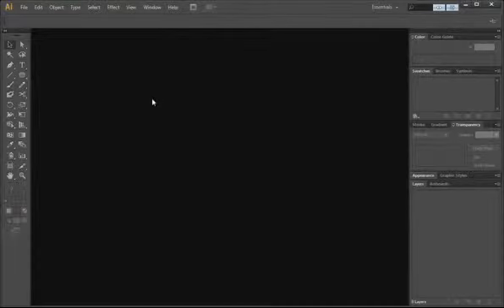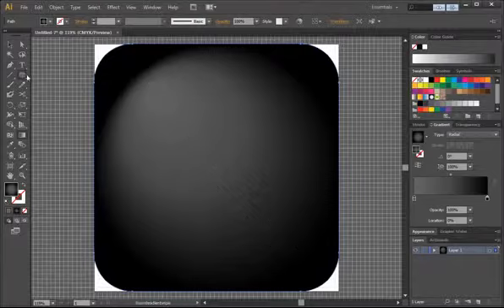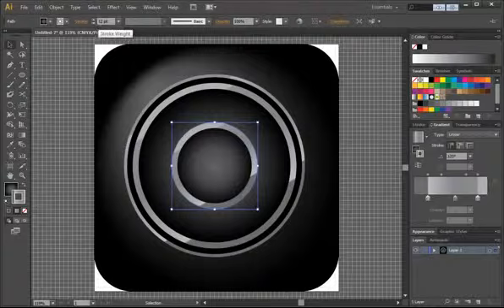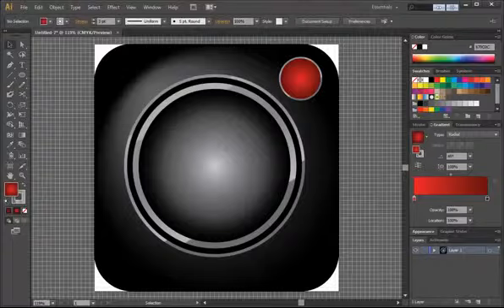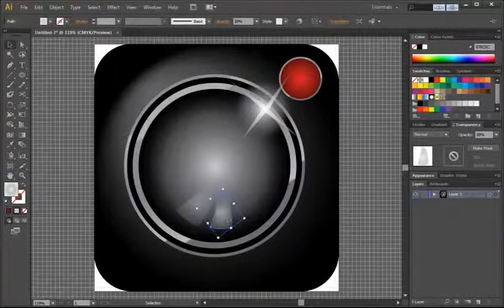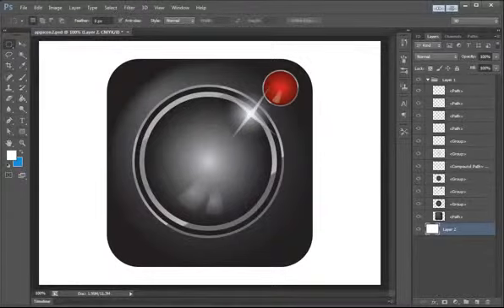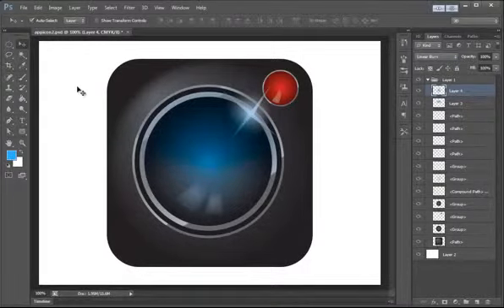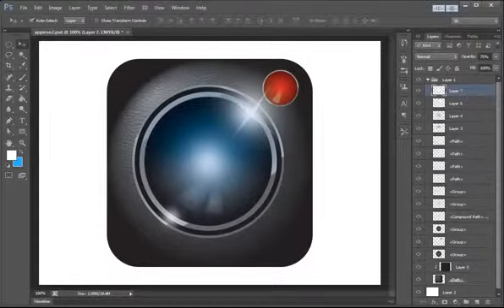iOS App Icon Design Tutorial in Illustrator CS6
app development for beginners,
app android,
app advertisement,
app building,
app builder tutorial,
app creator,
app development tutorial,
app design tutorial,
app developer millionaire,
app design templates,
app design tutorial for beginners,
app developer success story,